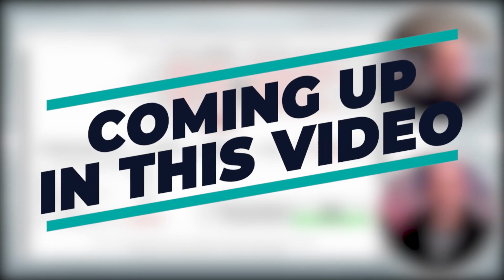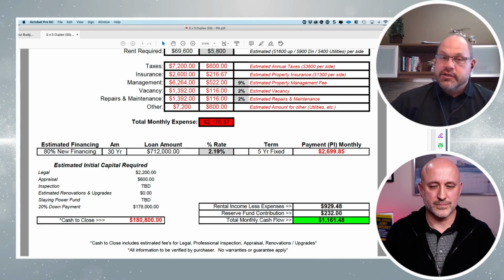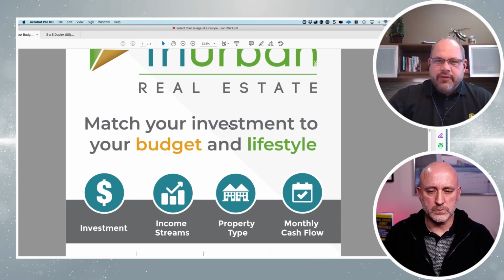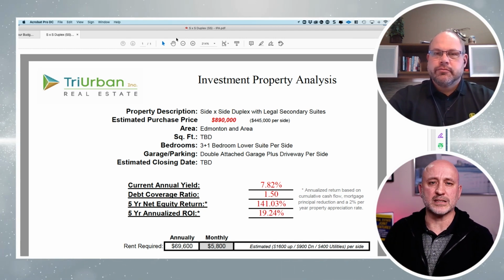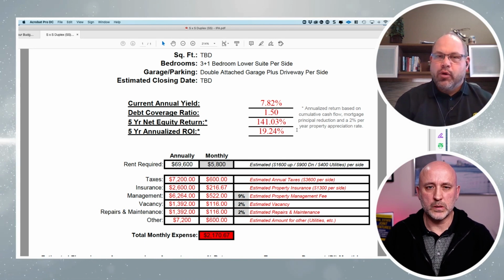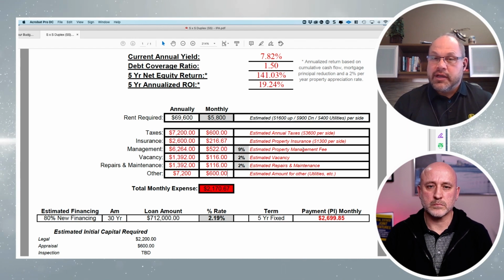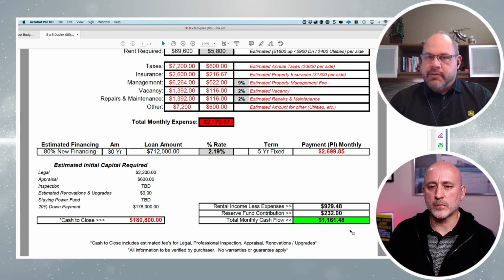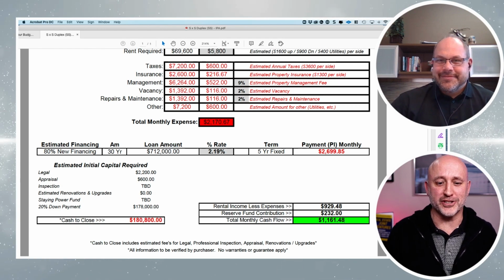How To Analyze A Rental Property; Real Estate Investing Math for Beginners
Real Estate Investing Math for Beginners- How To Analyze A Rental Property

Here are the steps how to calculate and analyze the cashflow of a rental property every time you invest in real estate.

Rental property investing can be challenging. If you invest in real estate you need to make sure you maximize your ROI (Return on Investment)

In order to fully optimize your returns you needs you need to properly calculate the cash flow numbers.

Learn how to properly analyze a rental property and how to calculate the numbers to make sure your next rental property is a cash cow!

You'll learn the step by step real estate investing method for determining the monthly cash flow and cash on cash return for any rental property investment.

This is a must-watch for anyone investing in real estate.

Learn the math and make passive income... Today!

Chapter Markers:
0:00 - Introduction
2:46 - How to read a Real Estate proforma
3:44 - What is a Real Estate investment proforma
5:13 - The importance of creating a cash flow projection
6:16 - Calculate your true ROI on a property
10:50 - Diving deep into a financial performance
13:00 - Analyze your properties from a tenants perspective
16:15 - Real Estate property analysis case study
19:29 - Diving headfirst into a proforma statement
35:40 - Final thoughts

🚀  Coaching & Mentoring:
Are you interested in becoming an Elite Real Estate Investor?

What stops people from Real Estate investing success is; fear, lack of motivation and not knowing what to do next. A detailed roadmap and a proven system is critical to overcoming all obstacles you will face in the rapidly changing world of Real Estate investing.

Whether it’s business, sales, sports, or Real Estate Investing the fine line between the top performers and everyone else typically comes down to one thing: access to the best coaches and mentors who provide you invaluable guidance, wisdom and support.

This Channel Runs On Coffee... The team drinks lots of coffee ☕️ 😉.  If you received some value from this or any of the episode, consider buying the team a cup of coffee.

📲 Follow Me On The Socials

🆓 FREE Consultation
FREE One-on-One Private Consultations. A FREE Consultation To Help You; Gain Clarity, Establish an Action Plan and Move Forward.

👨‍🦲 About Russell
Helping Real Estate Investors, Like You; Start, Grow & ScaleThe Real Estate Portfolio Of Your Dreams.  Husband, Father, Real Estate Entrepreneur, Author, Inspirational Public Speaker. Meet Russell at: